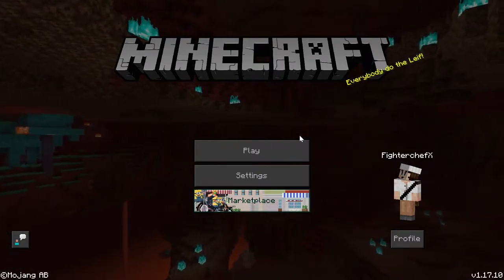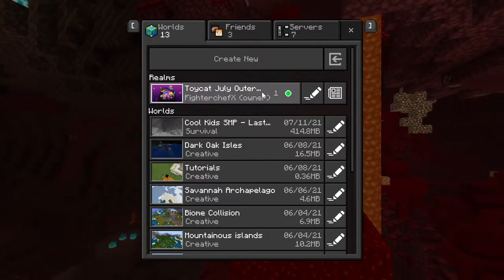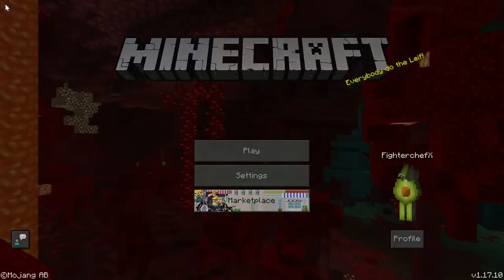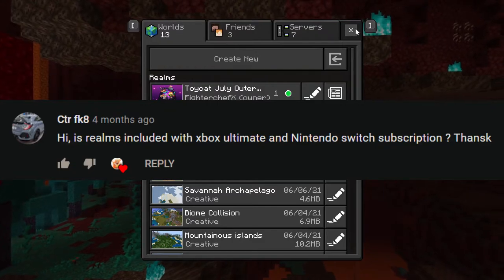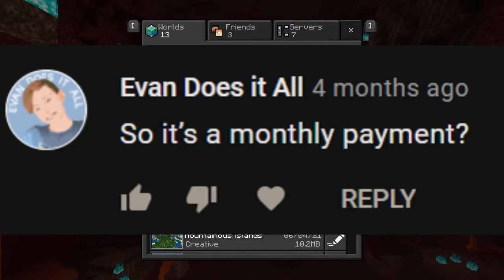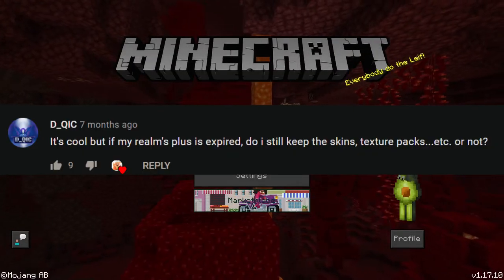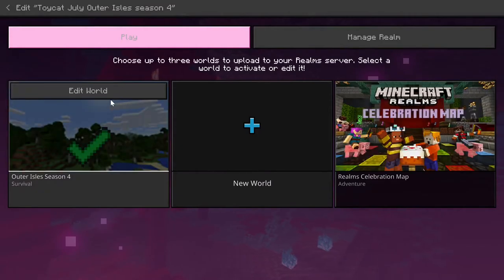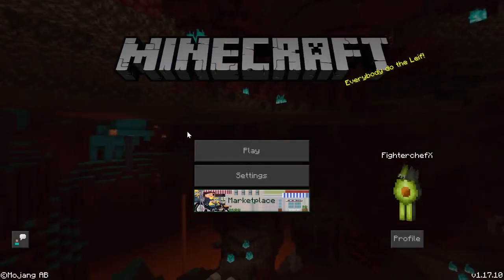What Happens When Realms Plus Ends? -Realms Plus FAQ-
On my "Is Realms Plus Worth It?" video, I've gotten many different questions about Realms Plus, so I've taken the time to compile all the questions in one place for a FAQ about Minecraft's Realms Plus.